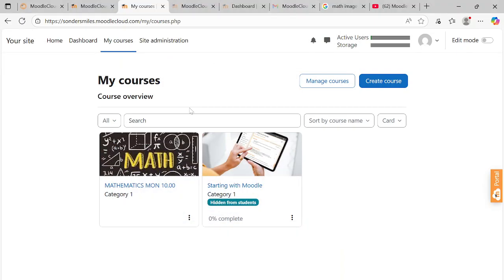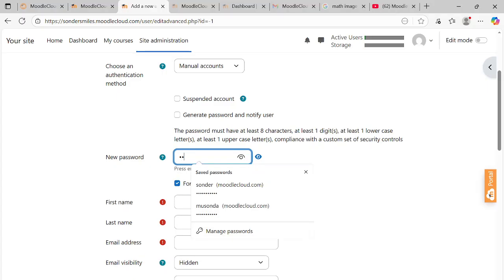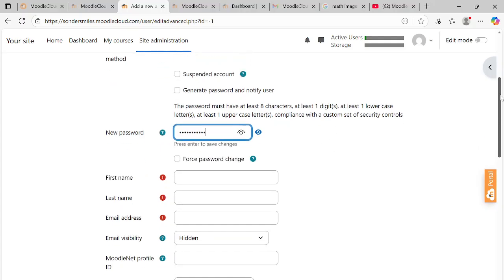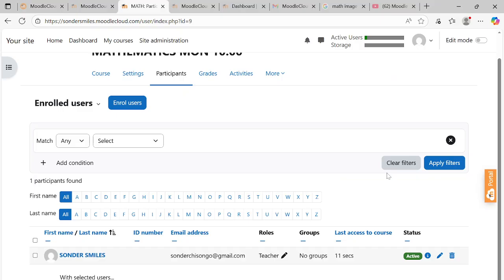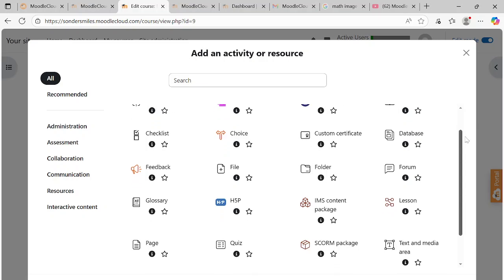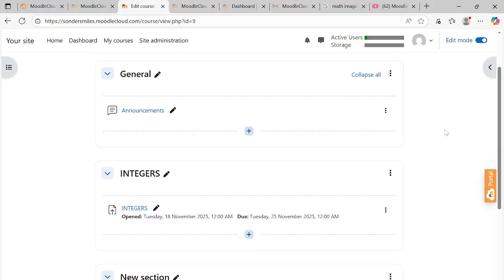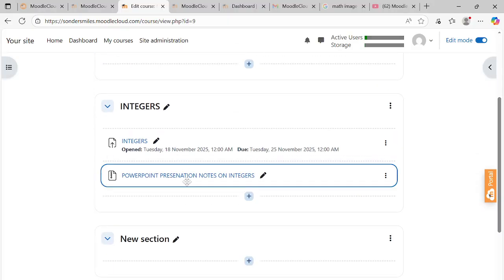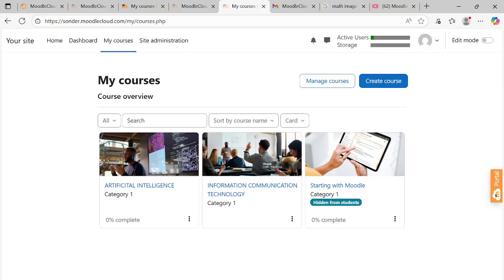CREATING USERS IN MOODLE CLOUD AND ASSIGNING USERS TO A COURSE.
MoodleCloud is the official cloud hosting for the open-source Moodle learning management system (LMS), offering an easy, maintenance-free solution for online learning.
It is designed for educators and trainers who want the functionality of the Moodle platform without the technical demands of self-hosting and server management.